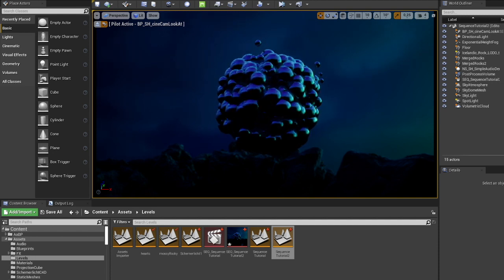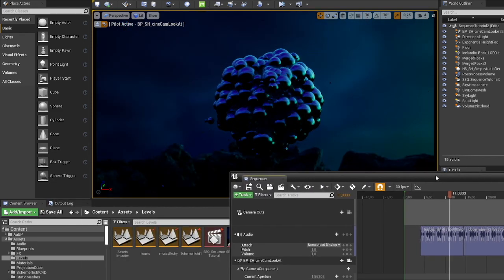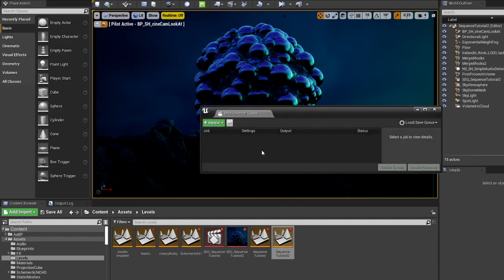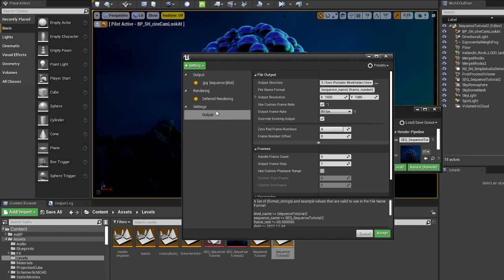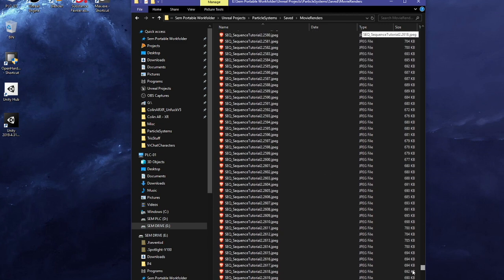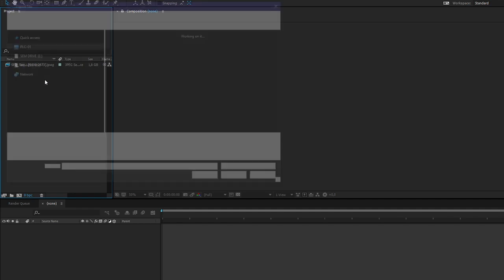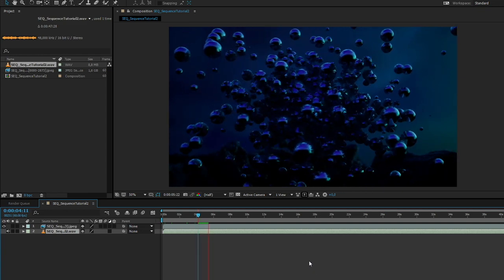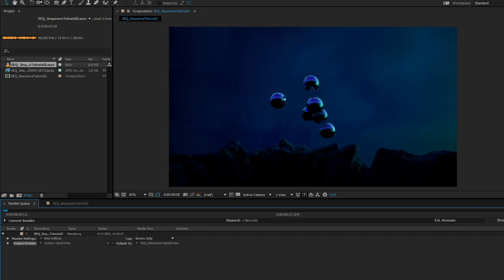Fixing audio-video sync problems with renders in Unreal Engine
This video will probably be deprecated soon but as there is no real fix for the problem that i've found as of yet; here is a work around that works for me. If you know a better way of doing this please respond in the comments!

Sorry for the low video quality, i still had OBS configured for IG stories and i only found out after recording.